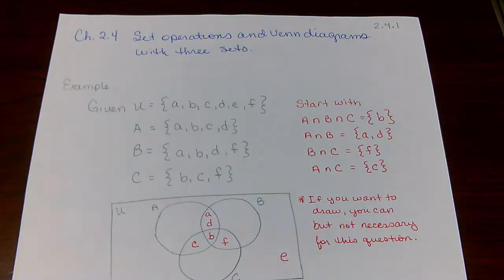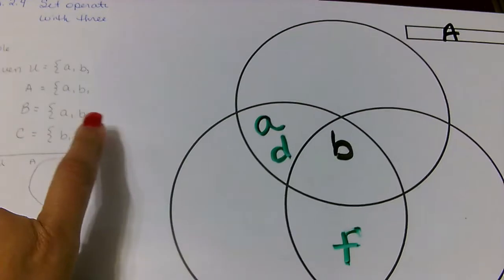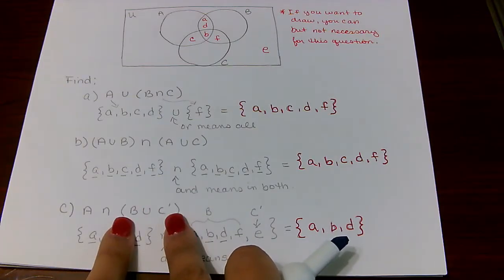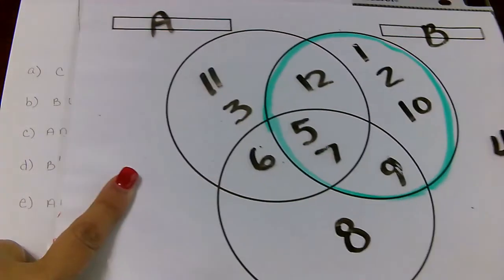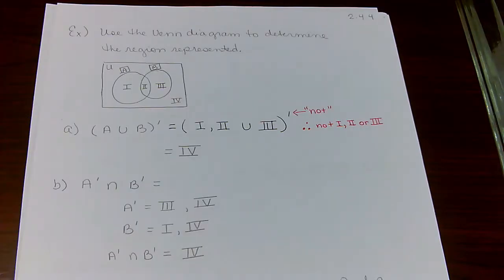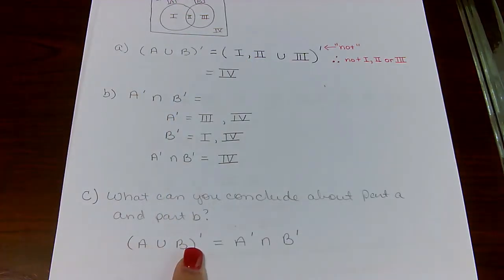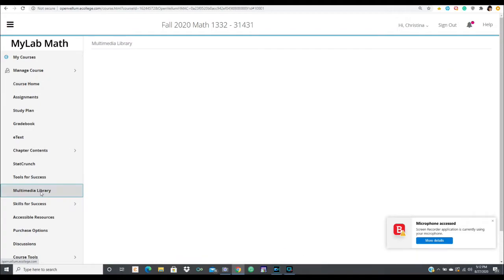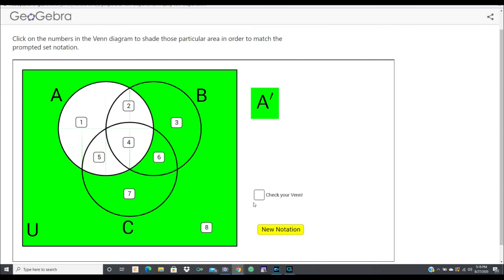Math 1332 2.4 Lecture Video